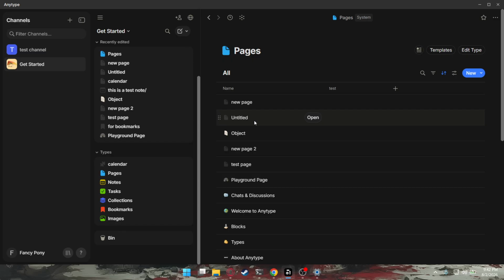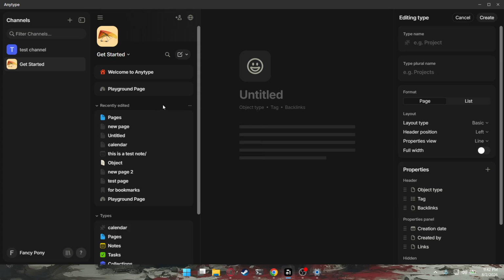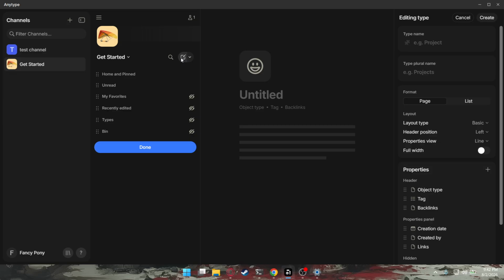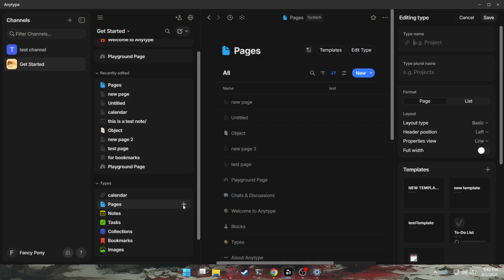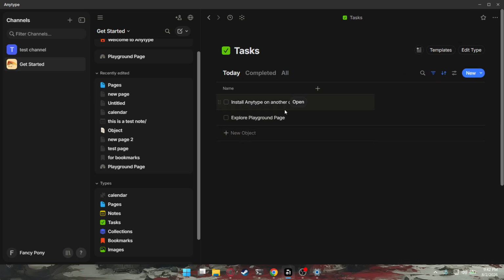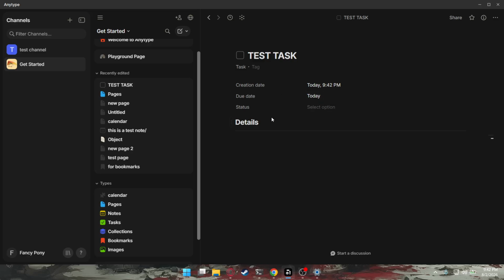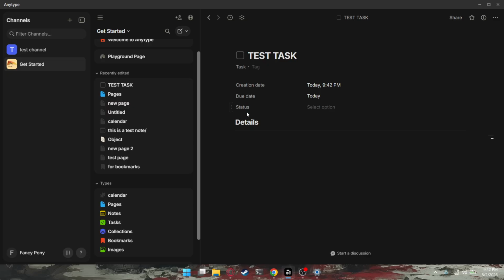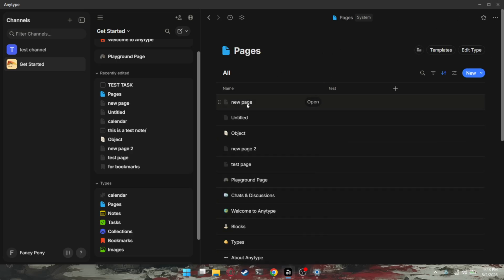How To Use Tasks And Collections In Anytype (2026 Project Management Guide) [Step By Step Guide]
In today's video we cover How To Use Tasks And Collections In Anytype (2026 Project Management Guide) [Step By Step Guide]